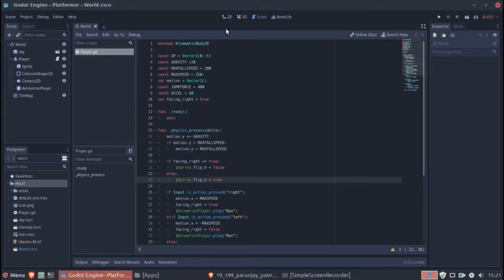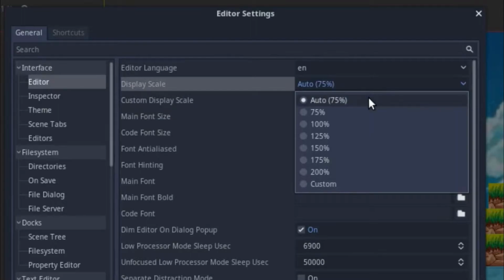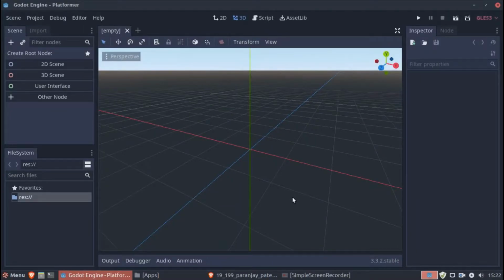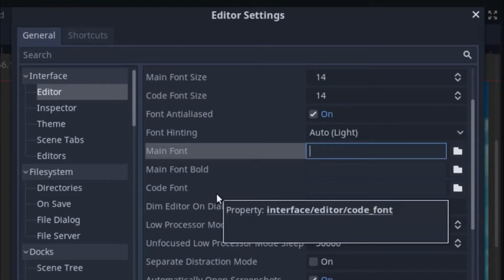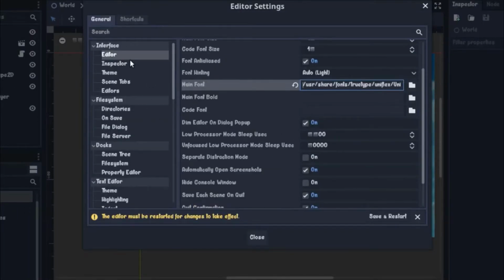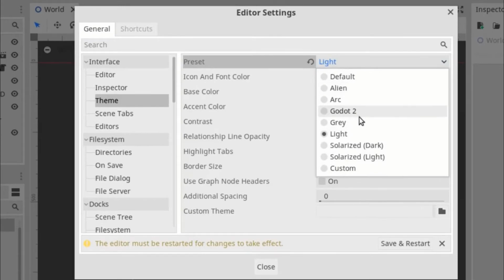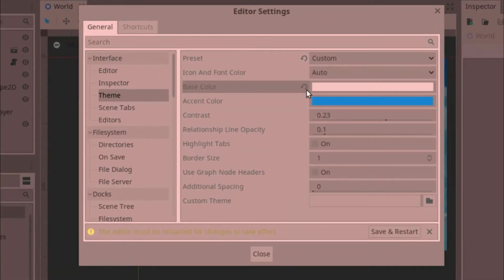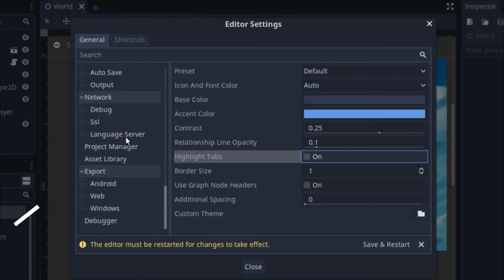Customize Godot game engine | how to change godot theme and fonts | godot tutorials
hello friends ,
 In this video I am going to shaw you how can you customize your godot editor like changing theme , fonts and other look and feel .

About Godot Game engine
Description :
                      Godot is a 2D and 3D, cross-platform, free and open-source game engine released under the MIT license. It was initially developed for several companies in Latin America prior to its public release. The development environment runs on multiple operating systems including Linux, macOS, and Windows.

-Original author(s): Juan Linietsky, Ariel Manzur
-Initial release date: February 2014
-Written in: C, C++
-Platforms: Linux, macOS, Microsoft -Windows, MORE

NOTE : you can learn by yourself on godot docs, where godot team explaining this topic very well . but the content on it is totally in english ,which is not able to understand by everyone . so i am making this tutorial in hindi , with a purpose that everyone who wanted to learn something new ,he can learn in his mother tongue .